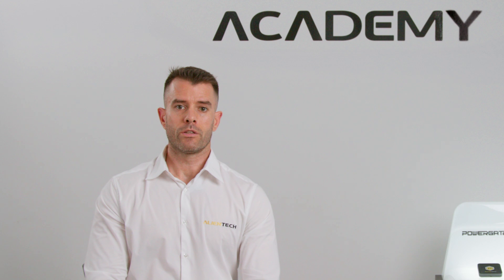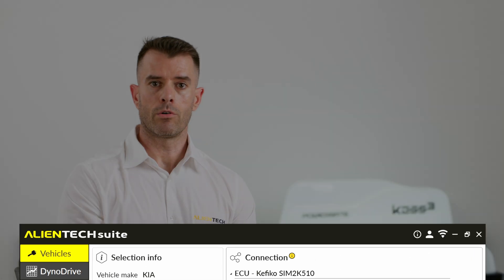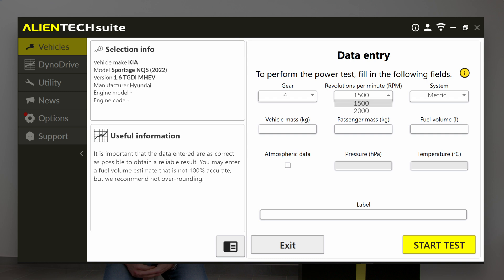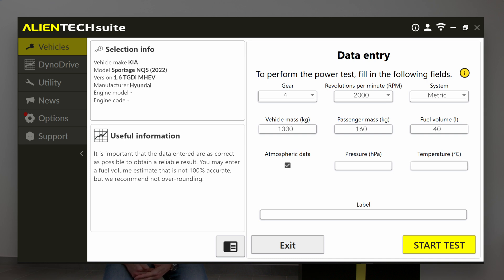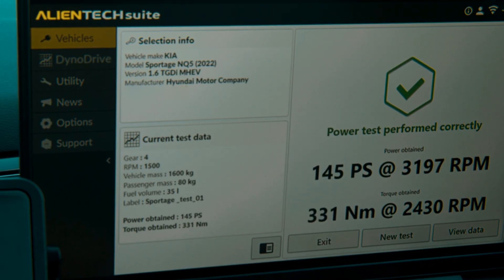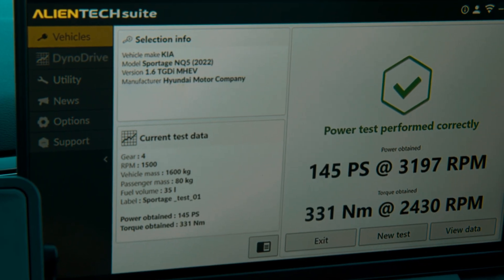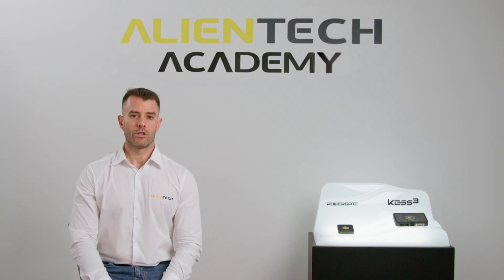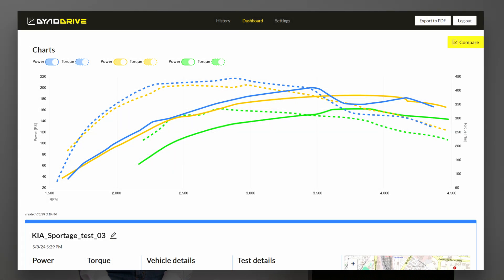DynoDrive: user guide & useful information (ENG).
Everything you need to know about the new DynoDrive feature of KESS3.
Our Alientech Academy trainer will provide all the necessary information to revolutionize vehicle power testing with DynoDrive! Obtain reliable power and torque values, easily, improving your workshop's service.